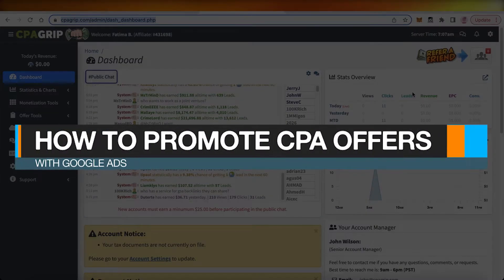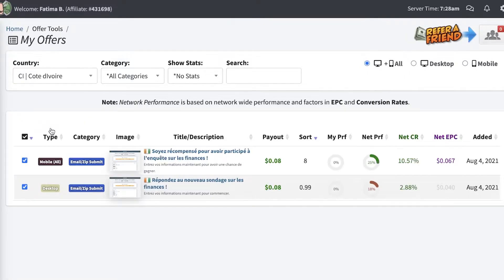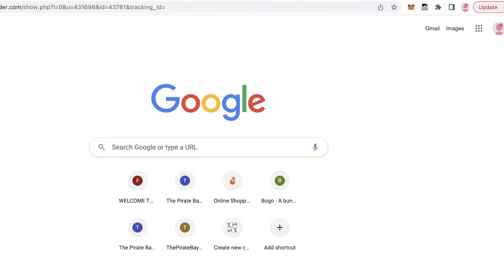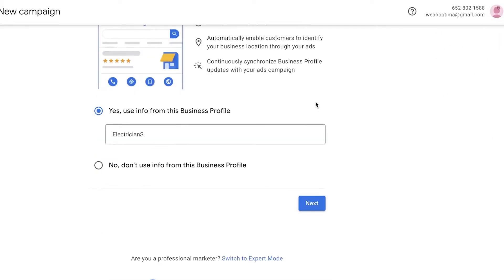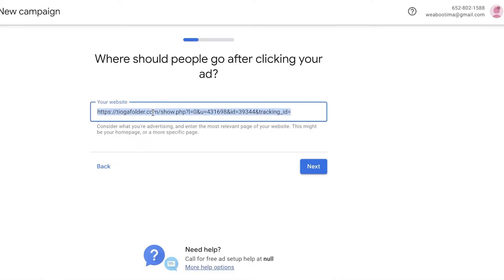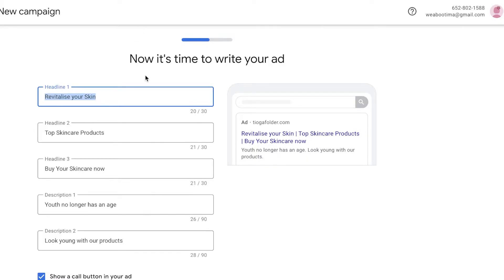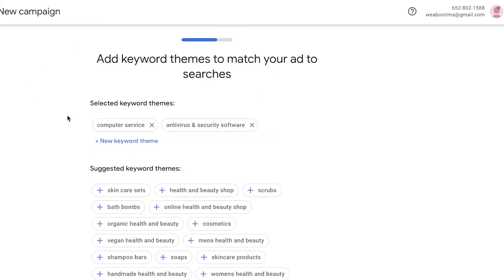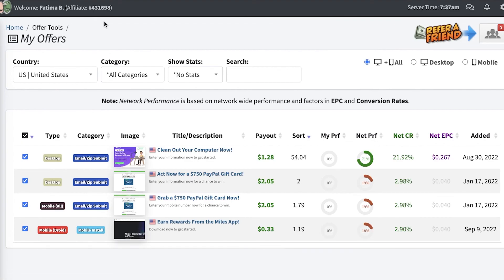HOW TO PROMOTE CPA OFFERS WITH GOOGLE ADS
how to do cpa marketing with google ads
In order to make money online with cpa marketing google ads you’ll have to follow what I’ll teach you here in this very detailed cpa marketing tutorial cause I’ll teach you everything I know about google ads affiliate marketing in this cpa marketing training that deals with google adwords so that you too will be able to use google ads cause I’m sure that if you’re watching this then you sure are trying to learn how to promote cpa offers with google ads and yeah I’ll show you how to do it with cpa affiliate marketing in this cpa marketing guide and jsyk what I’ll teach you here will help you make money with cpa marketing 2021, 2022, 2023 and years ahead... ➡️